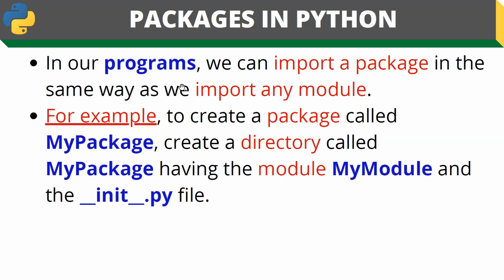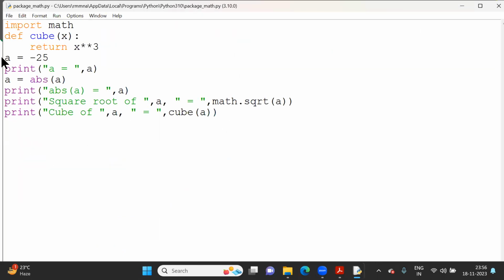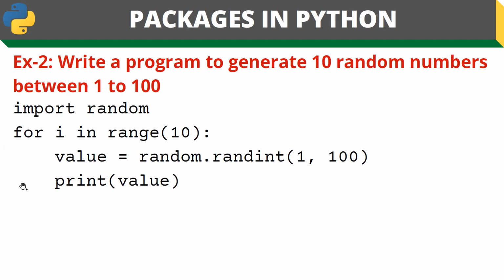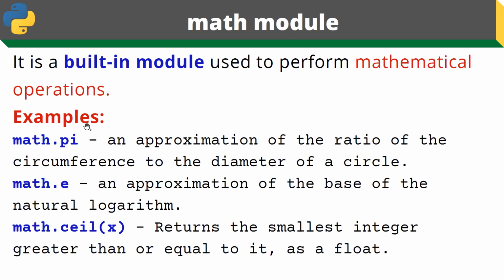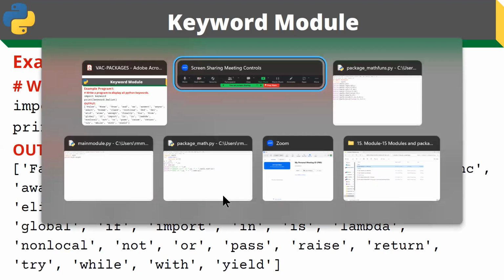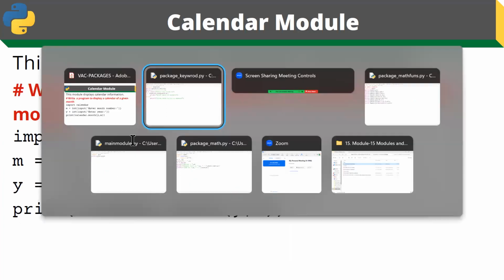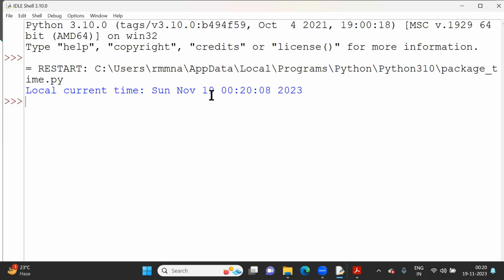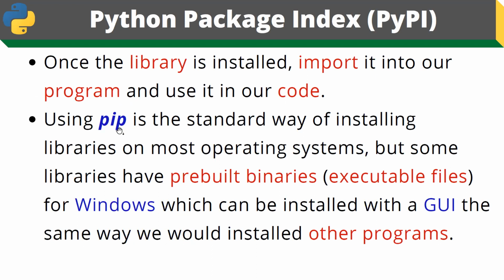Python Programming for Beginners | Packages in Python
UDEMY INTERNATIONAL: MOOCS CERTIFICATION COURSES BY Prof R MADANA MOHANA:
1. Python Programming - For Every Beginners

2. Introduction to R Programming

3. Basics of R Software for Data Science

4. Formal Languages and Automata Theory

STUDENTS CAREER RELATED:
1. Importance of AICTE Internships & Swayam-NPTEL Online Certification Courses for Engineering Students

2. Top 5 Programming Languages to rule the Tech World by 2022 & Ranking of Programming Languages in 2021

3. TIPS FOR B.TECH. IV YEAR SEMINAR/MINI PROJECT/SUMMER INTERNSHIP/PROJECT STAGE -I & PROJECT STAGE -II

3. NAAC-2021 for Autonomous Colleges: E-Documentation for SSR filling & SOP for DVV (Criteria I to III)

-oOo-